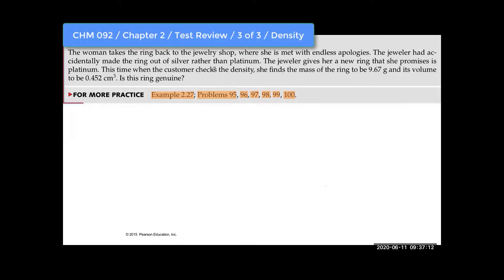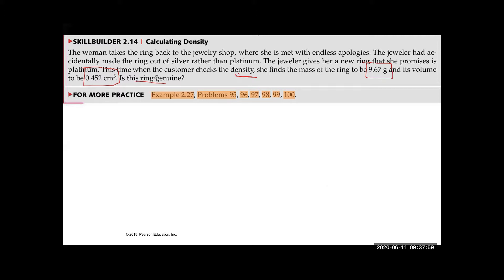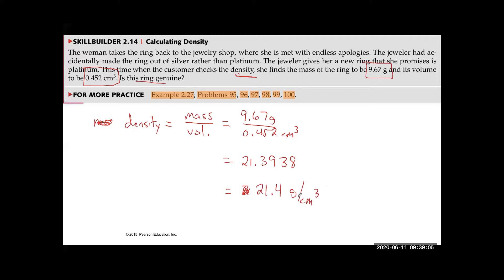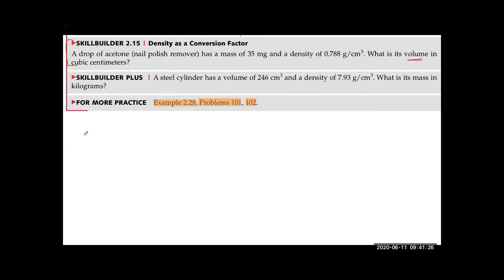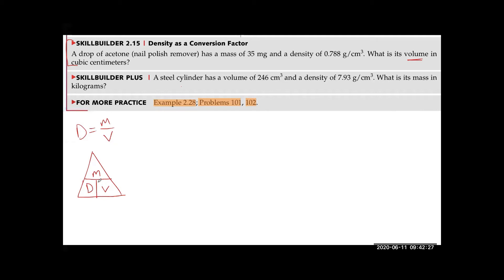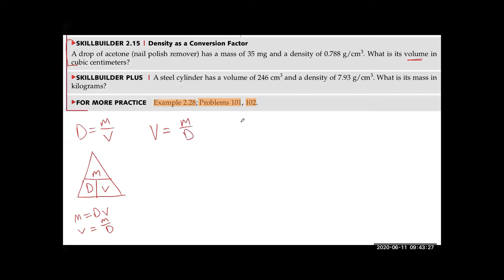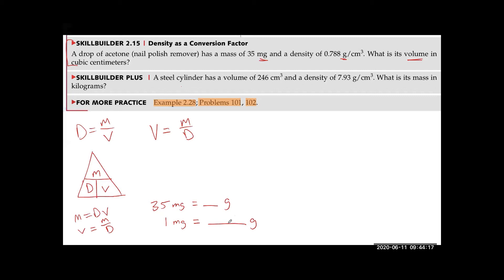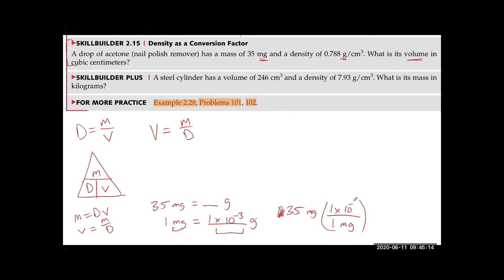CHM 092 / Chapter 2 Review / 3 of 3 / Density